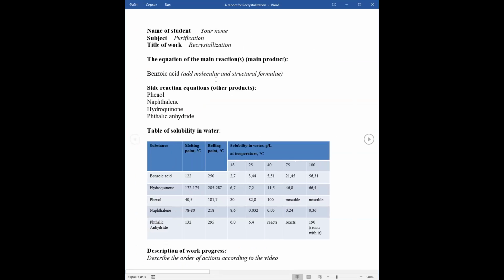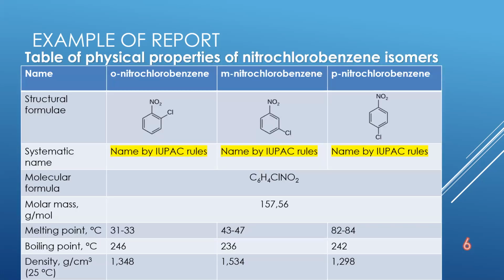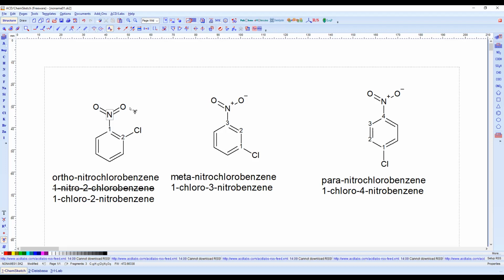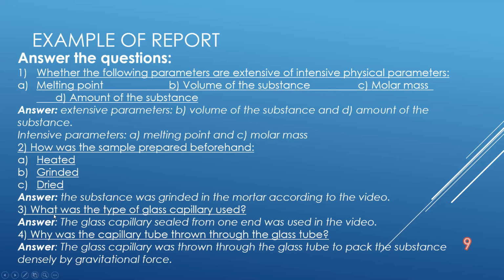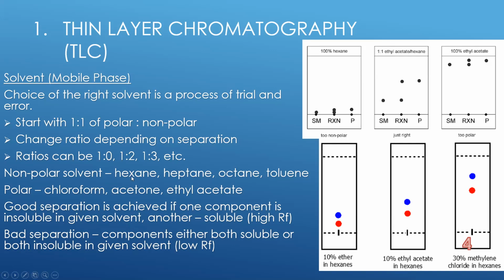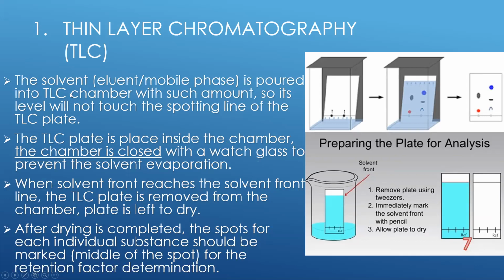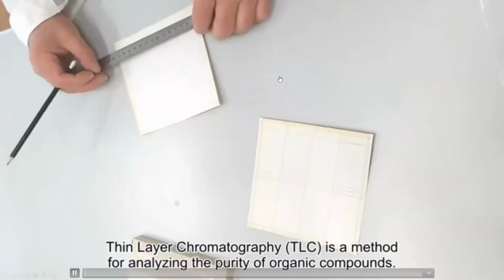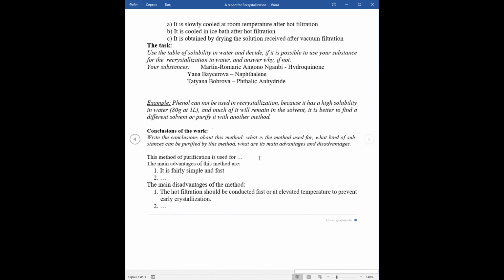Thin-Layer Chromatography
TLC thin-layer Melting point purity check